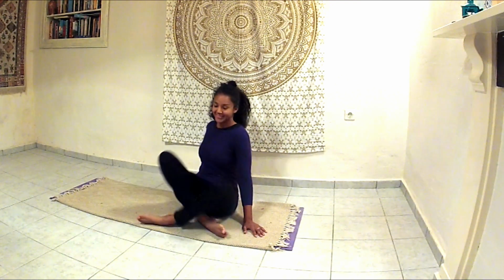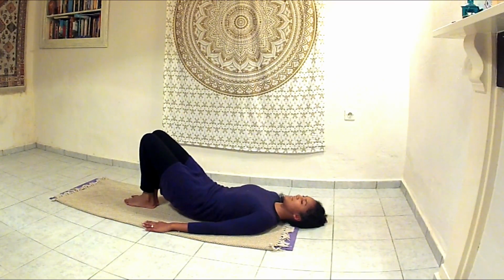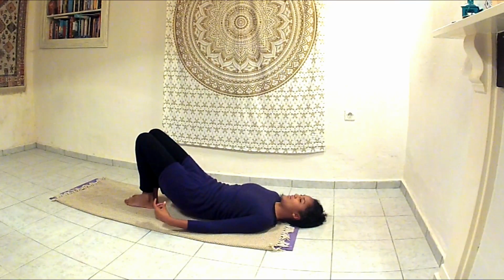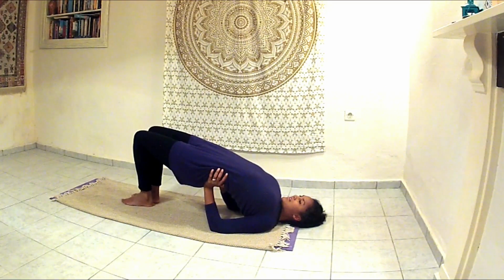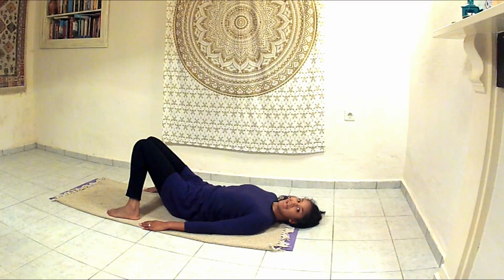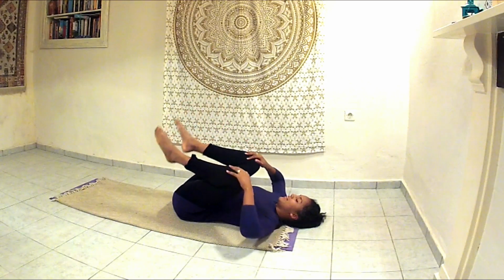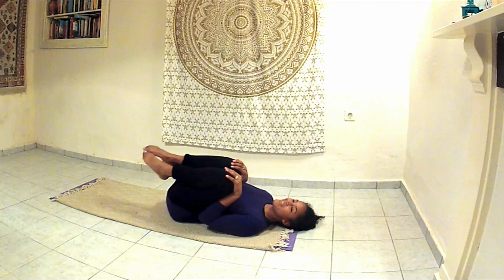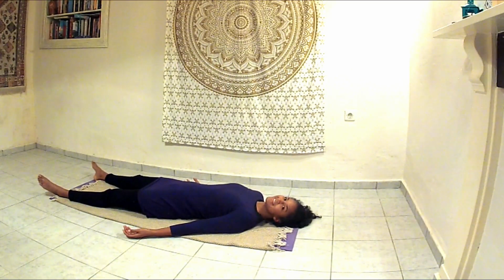Day 22: Bridge Pose Sequence (10 mins) 31 Day Yoga Challenge- The Morning Ten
Today we can warm up our backs in a restorative sequence featuring Bridge Pose.

    Namaste :)